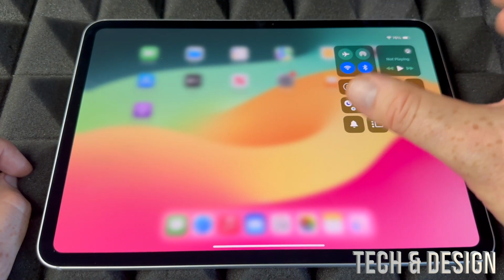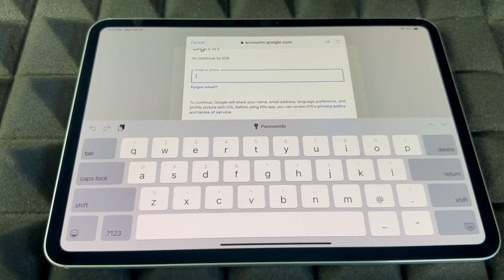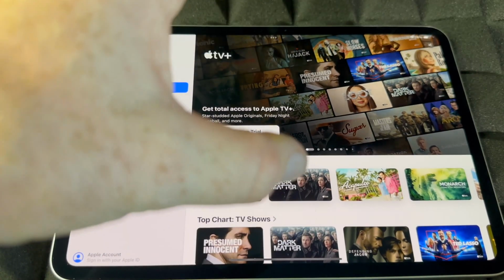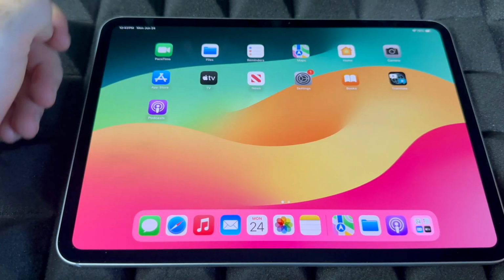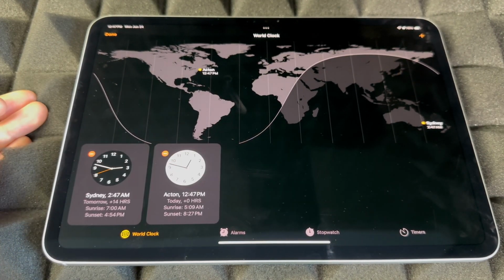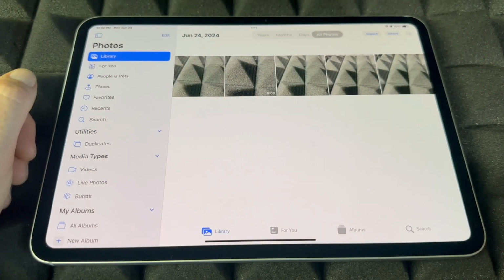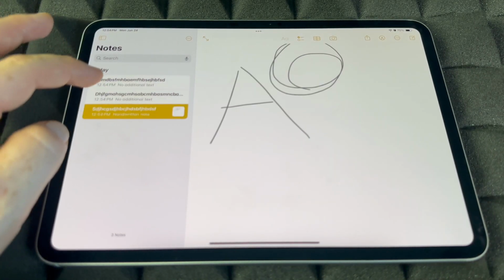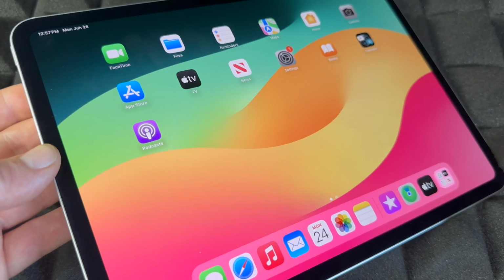How to Check Notifications on iPad Air 11” 6th gen M2